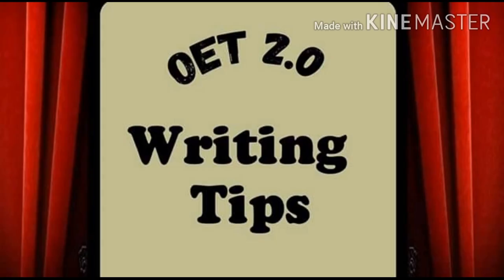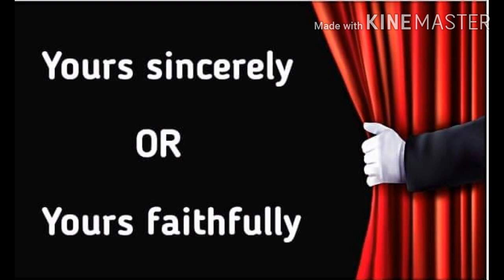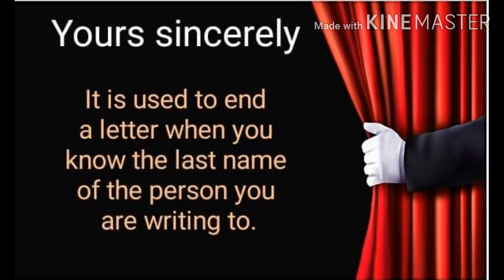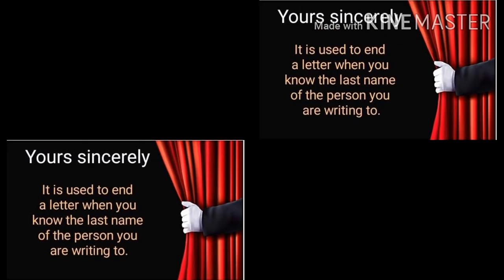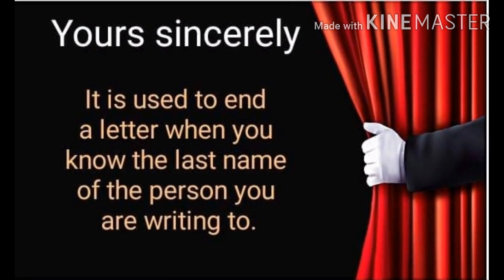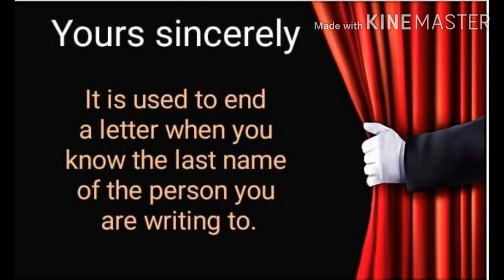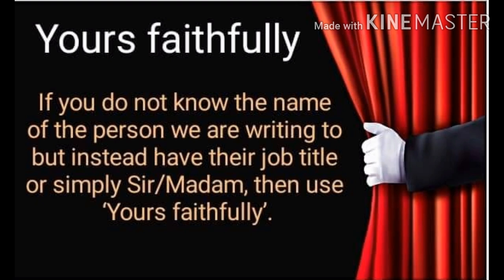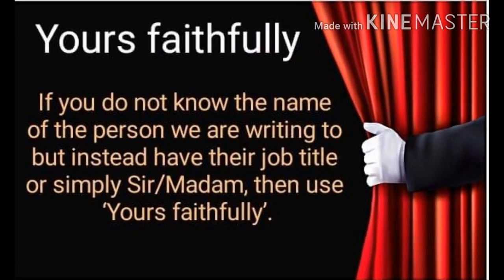Important OET Writing Tips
usageof_complementaryclose-inoet